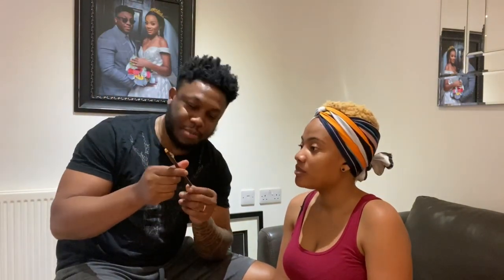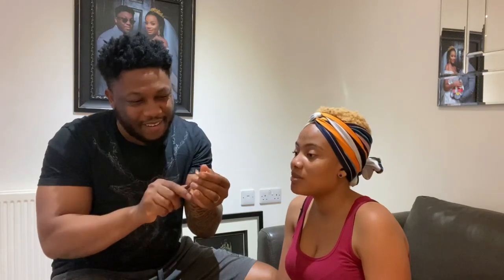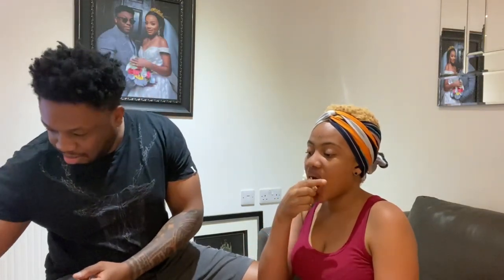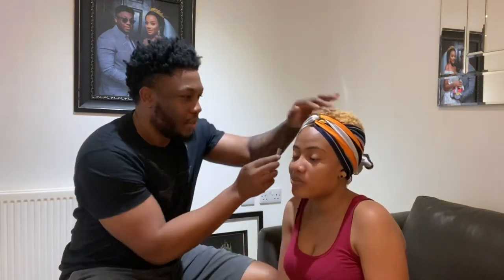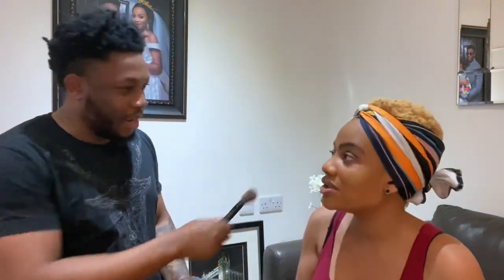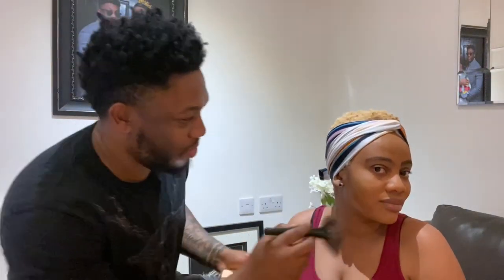MY HUSBAND DOES MY MAKE UP/ Challenge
FAMILY INSTAGRAM HANDLE/link

STEPHEN INSTAGRAM LINK

DREAM INSTAGRAM LINK

GRACE INSTAGRAM LINK